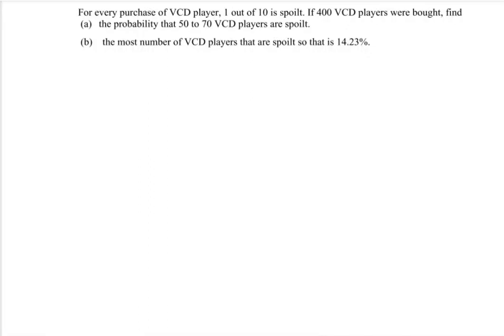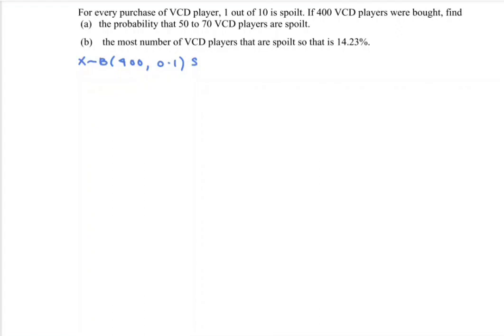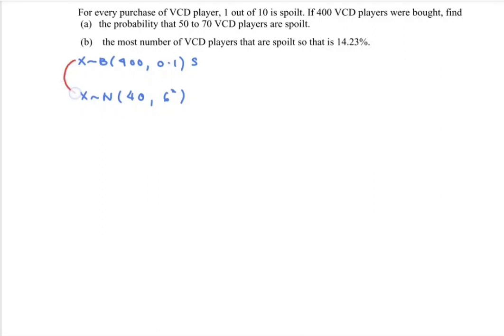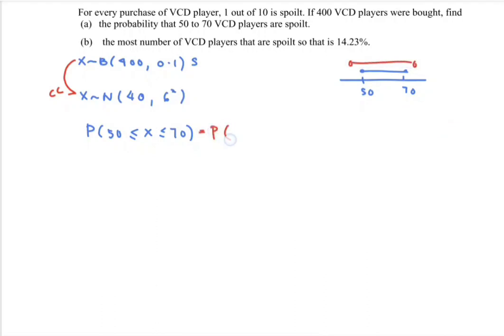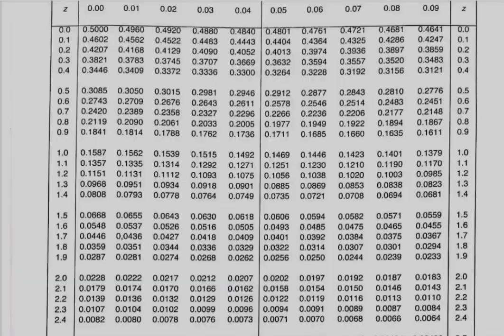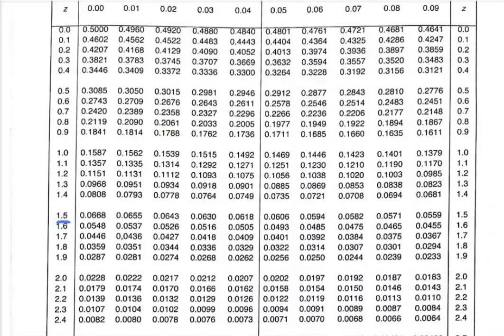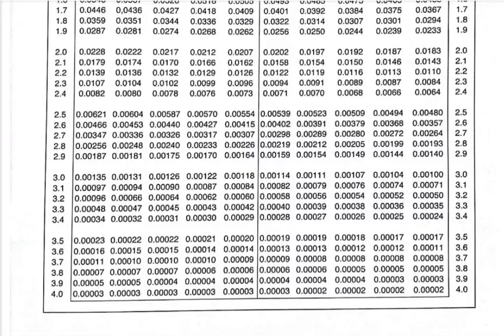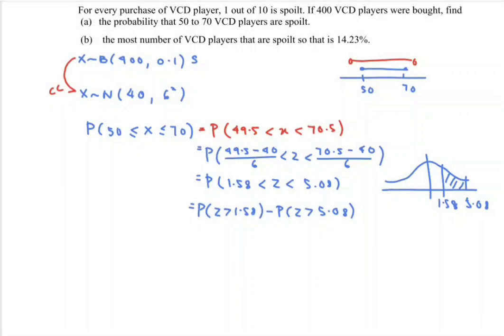Mi18 T6 Normal Distribution SM025